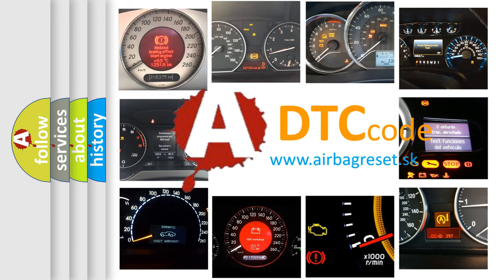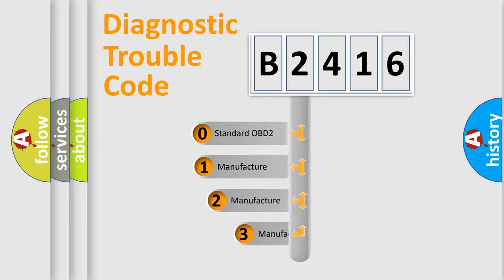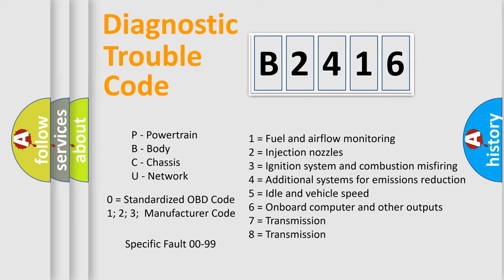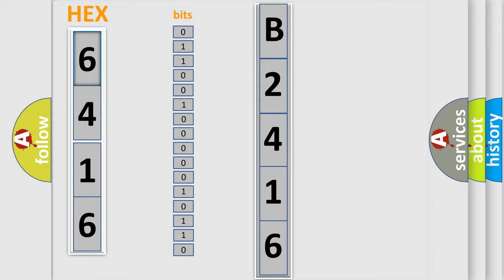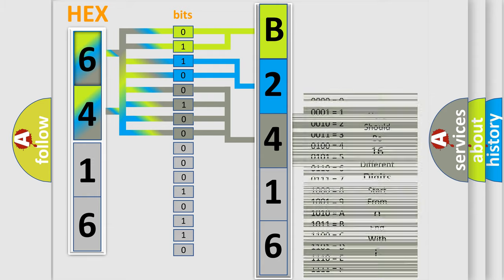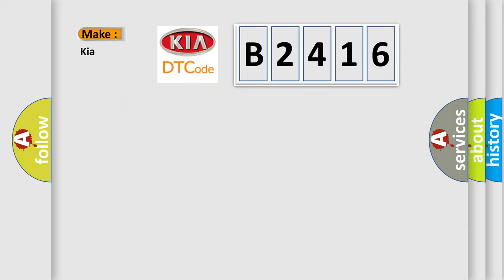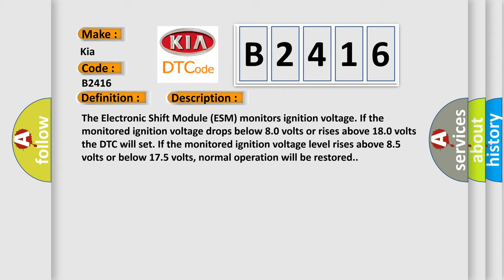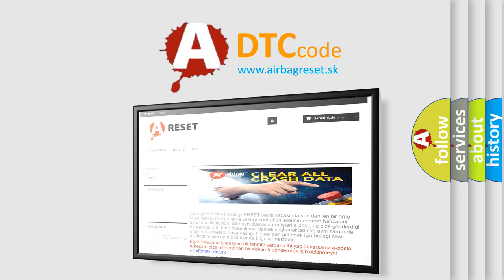DTC KIA B2416 Short Explanation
Contents:
0:21 Basic DTC analysis according to OBD2 protocol standard.
1:48 Insight into programming
2:58 A diagnostically understandable description of the Diagnostic Trouble Code
3:05 Basic error definition

Make:
Kia
Code:
B2416
Definition:
System Voltage-Circuit Voltage Out Of Range
Description:
The Electronic Shift Module (ESM) monitors ignition voltage. If the monitored ignition voltage drops below 8.0 volts or rises above 18.0 volts the DTC will set. If the monitored ignition voltage level rises above 8.5 volts or below 17.5 volts, normal operation will be restored.
Cause:
BATTERYCHARGING SYSTEMESM POWER AND GROUND CIRCUITSELECTRONIC SHIFT MODULE (ESM)